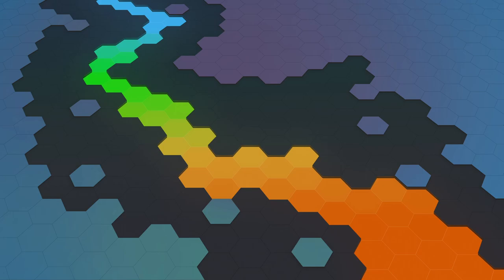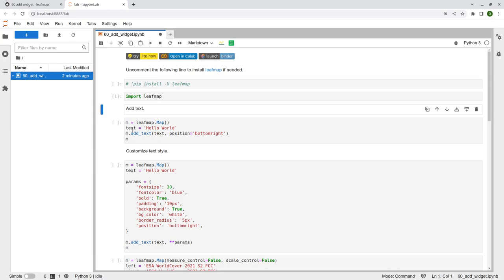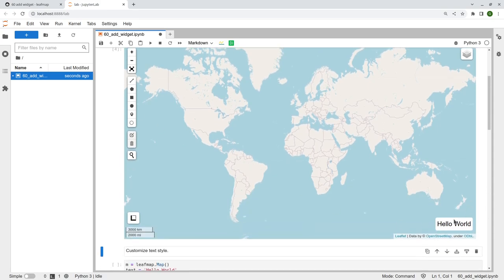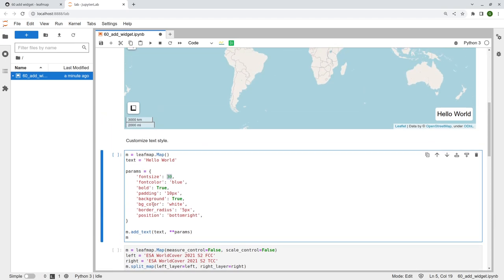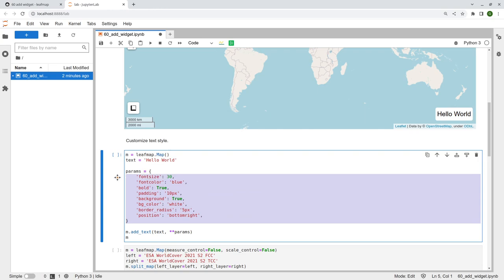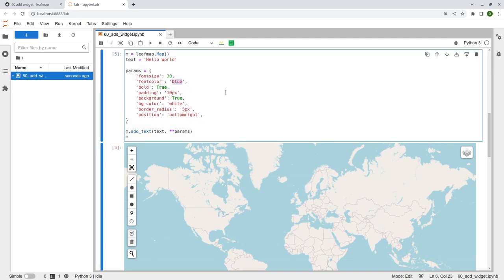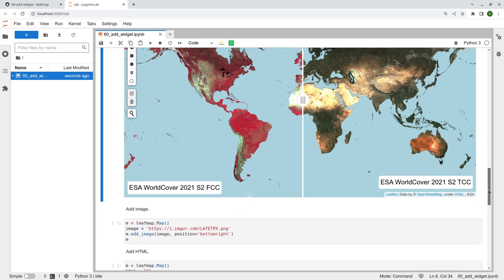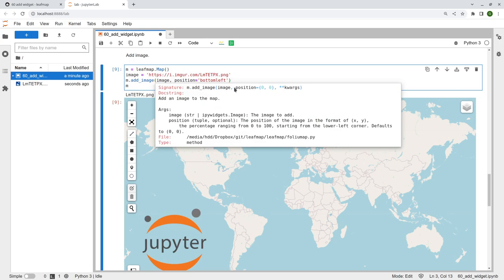Leafmap Tutorial 60 - Adding text, images, HTML, and widgets to the map